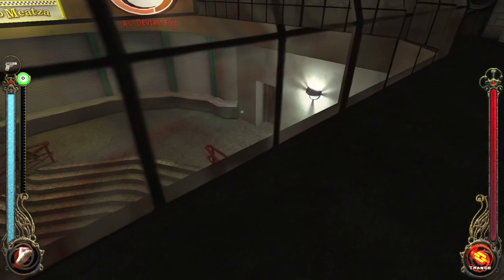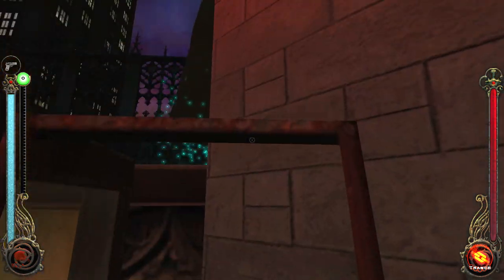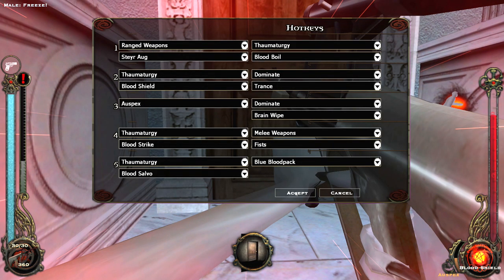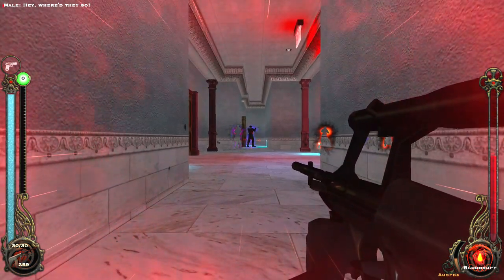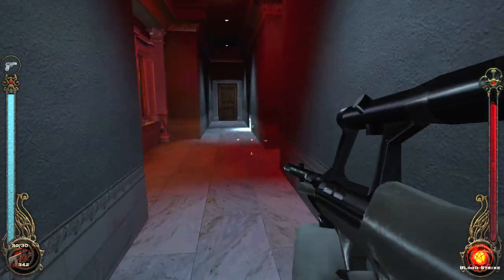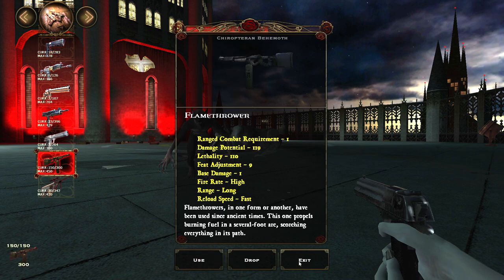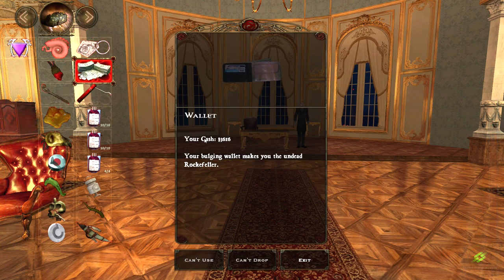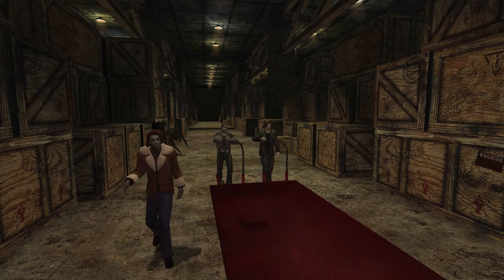VTMB Tremere 11: LaCroix (Final)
VTMB Basic 11.3
Tremere
LaCroix